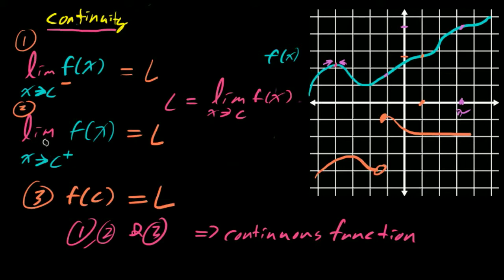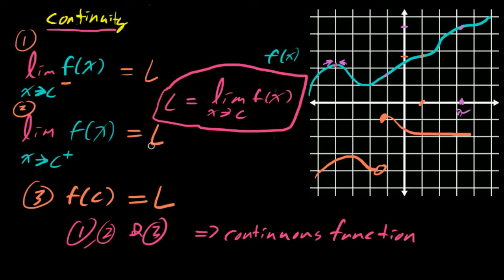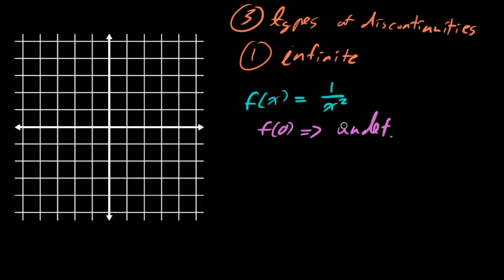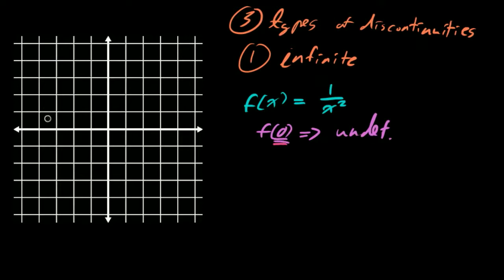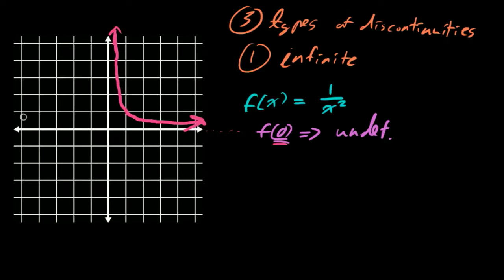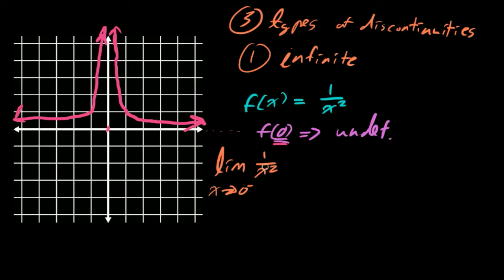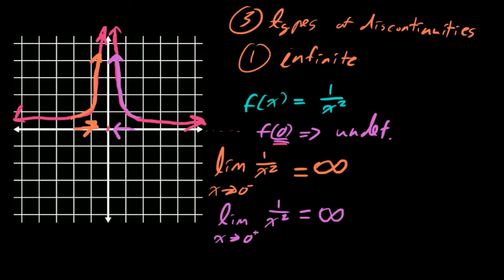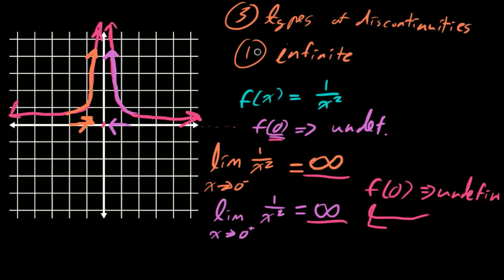Types of Discontinuities (Part 1) - Infinite